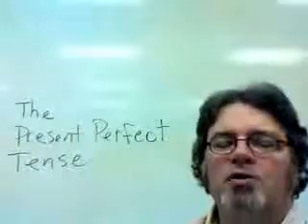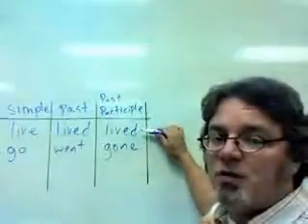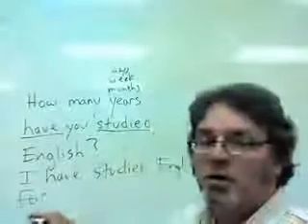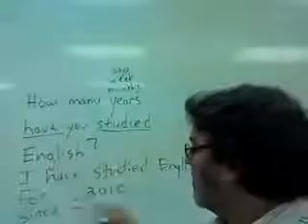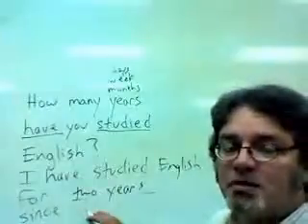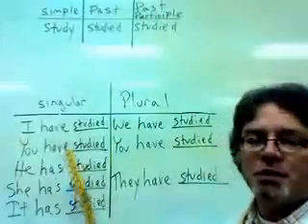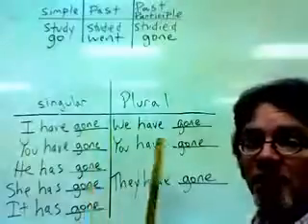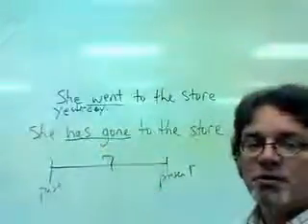another video for the present perfect tense